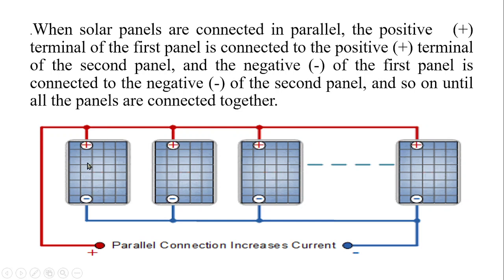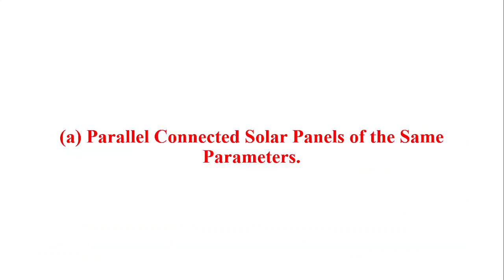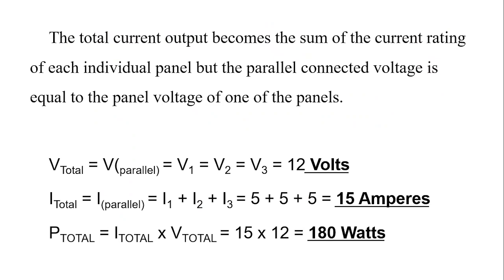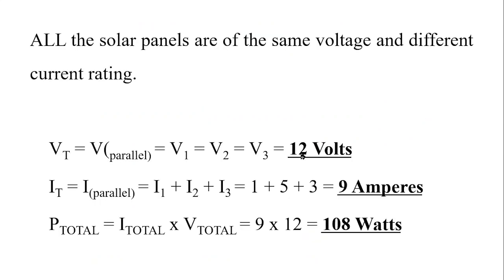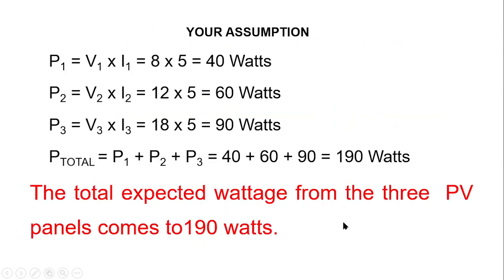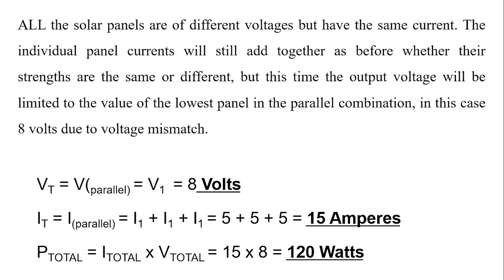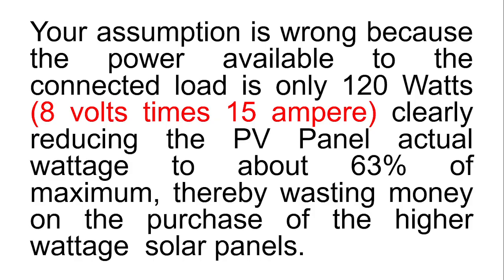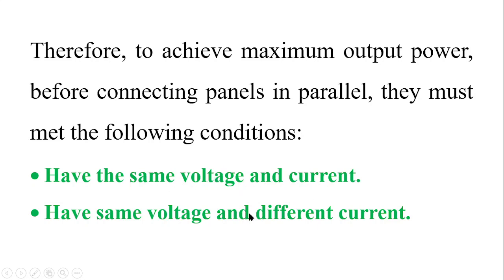CONNECTION OF SOLAR PANELS IN PARALLEL